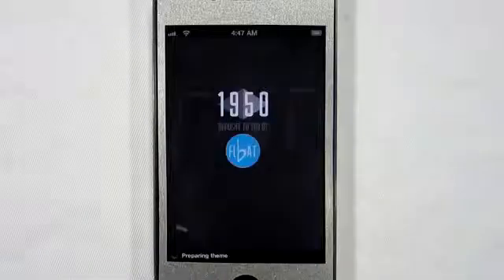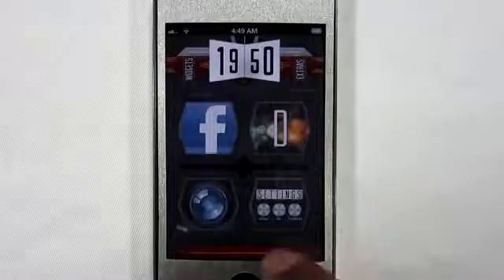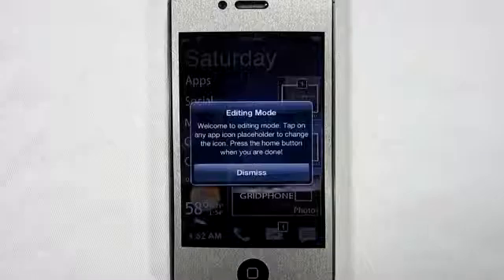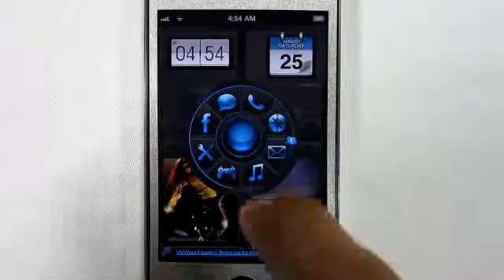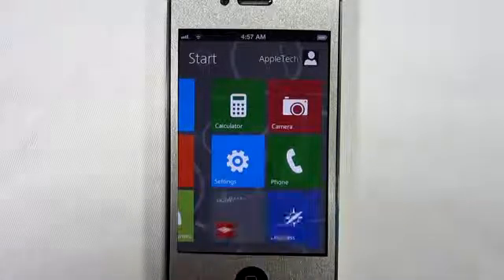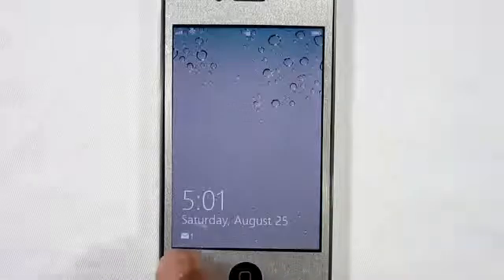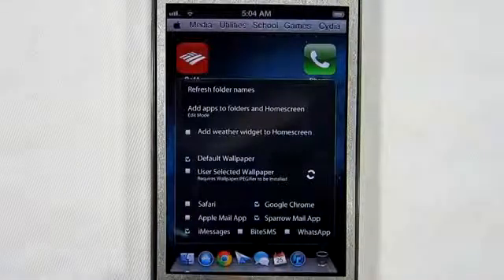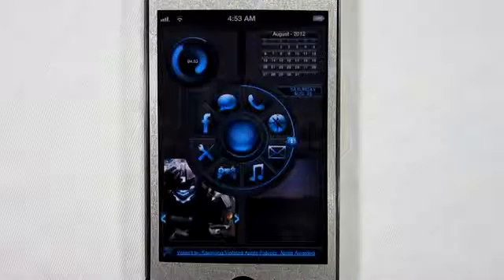Top 5 Dreamboard Themes Of 2012 (September)848